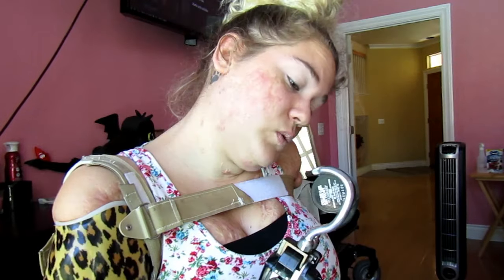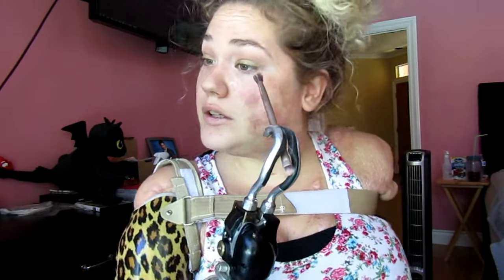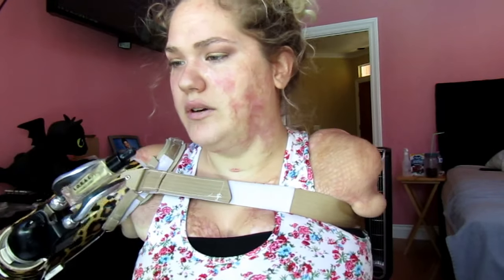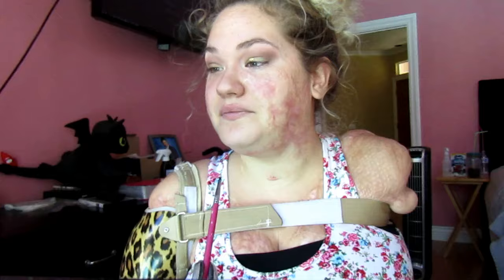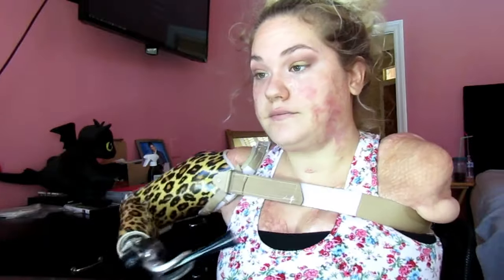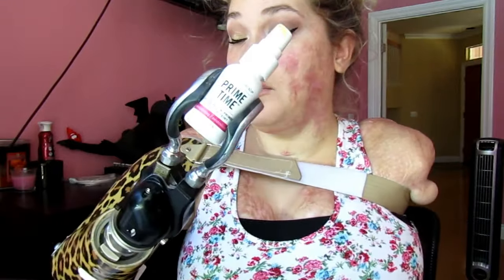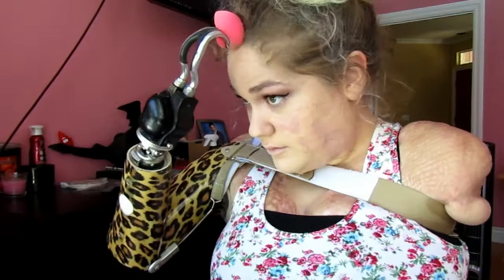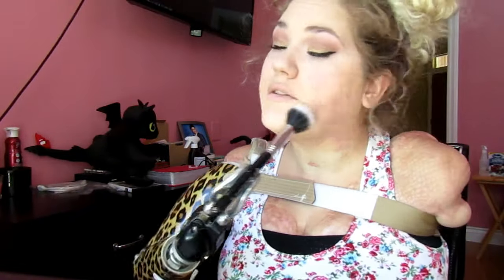gold eyes & barbie pink lips! ♡ FULL FACE/CHIT CHAT GRWM♡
HEY GUYS!
by the way-im sorry you guys had to wait so long for this video! &i hope the ending song doesnt burst your eardrums!! lolol♡
Products & songs linked & listed down below!

Maybelline 24 hour color tattoo- Bold Gold

Coastal scents 252 palette light brown & dark brown & gold shadow- the one I didn't like lololol (crease color & lid & lower lash)

Bella Pierre cosmetics gel liner- NO 2 Ebony (tight line- not shown)

Maybelline master duo glossy liquid eyeliner by style studio- 500 Black Lacquer (the wing part)

Stila all day liquid eyeliner- Jet Black (filled in part & to sharpen up wing)

Cover girl full lash bloom mascara- Black

MAC mineralized eyeshadow- ICE (inner corner & cupidsbow)

FACE:

Bare minerals Prime Time Neutralizing Foundation Primer

Kat Von d lock it tattoo long wear foundation- light 45 warm

Revlon photoready airbrush effect foundation- 002 Vanilla

MAC Select cover up concealer- NW15 (under eyes, down nose, forehead, chin & cupidsbow)

Marc Jacobs LoveMarc Lipstick- Gossip